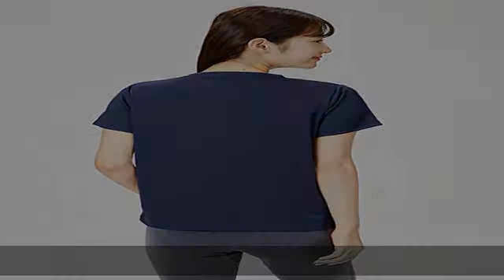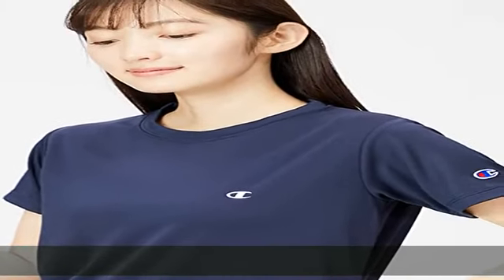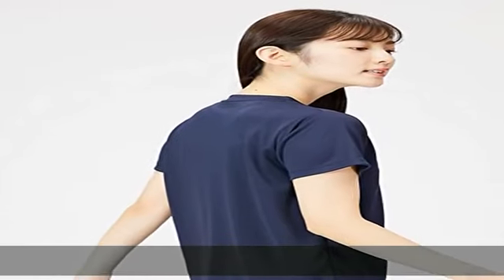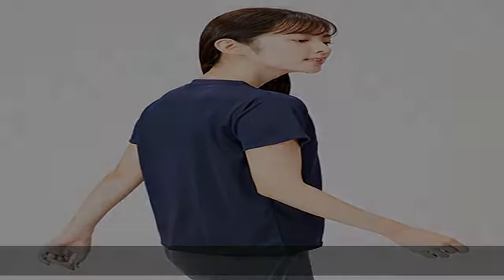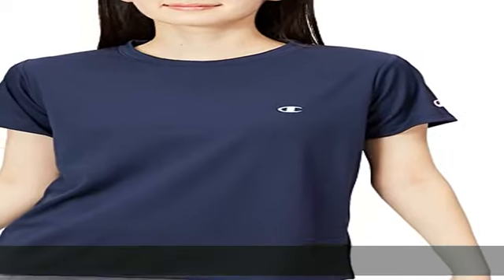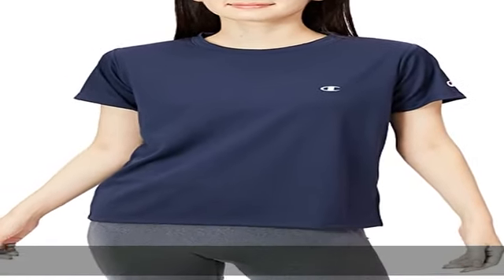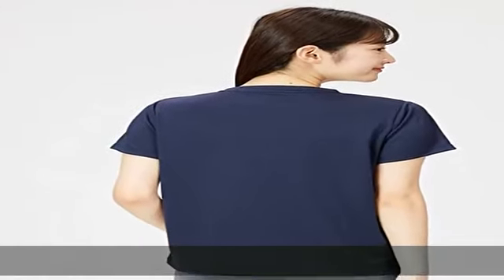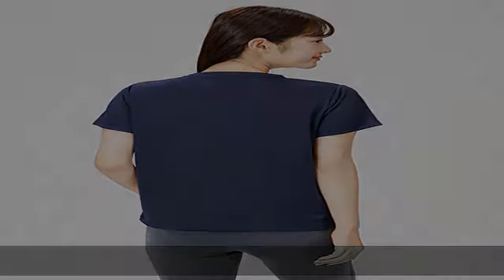[チャンピオン] Tシャツ 半袖 吸水速乾 UVカット 透け防止 ワンポイントロゴ クルーネック シンプル スポーツ 部活 ジム トレーニング 部屋着 CWSTS301 レディース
PC スピーカー 小型 大音量 サウンドバー Bluetooth5.0 テレビ/パソコン/スマホ/ゲーム機 USB有線給電 3.5mmAUX接続 コンパクト サブウーファー